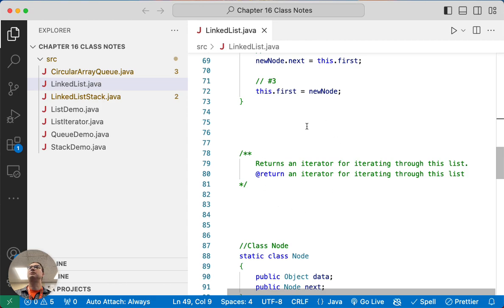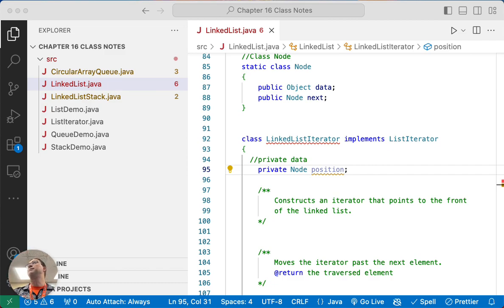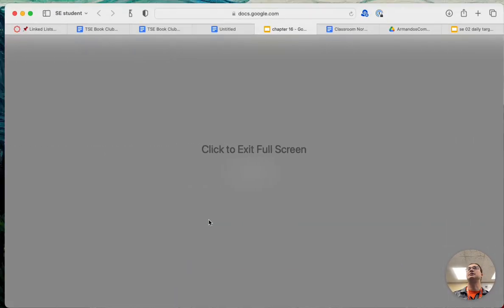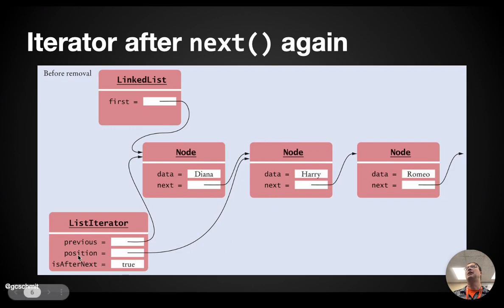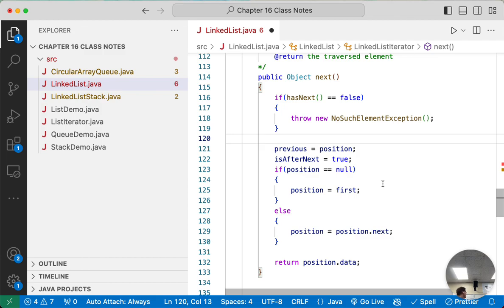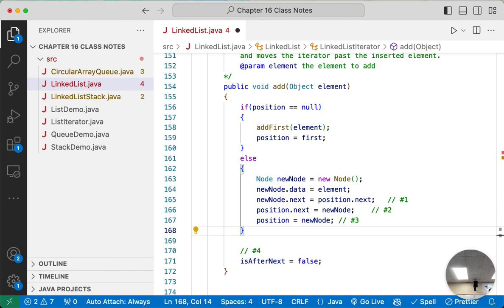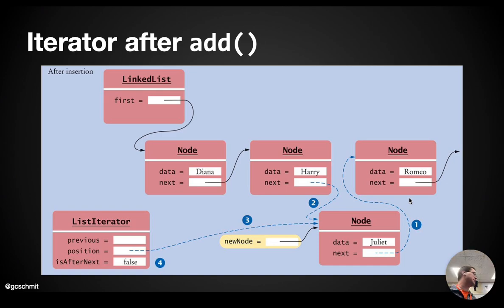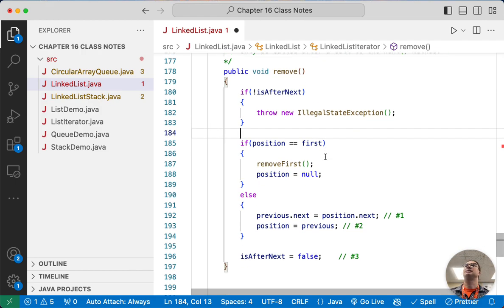Software Engineering Data Structures 02.20: linked list iterator implementation